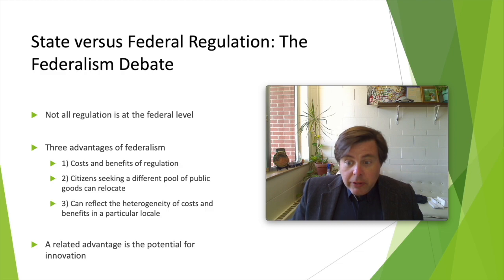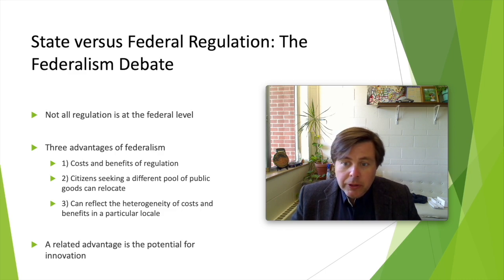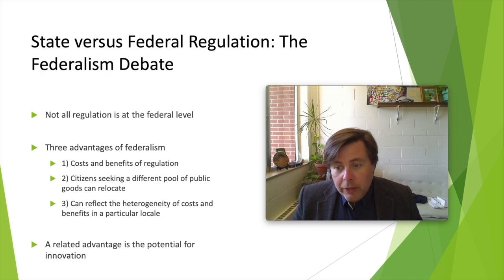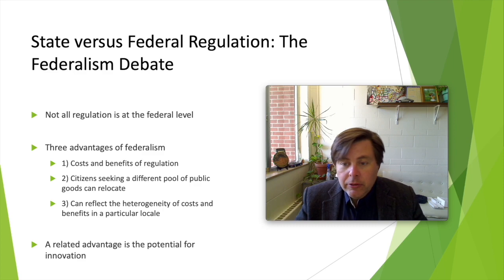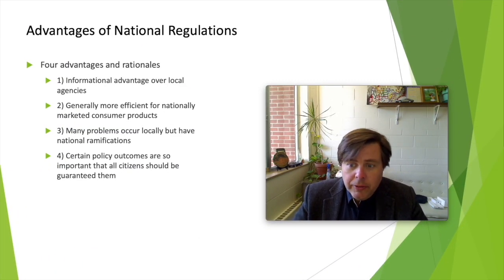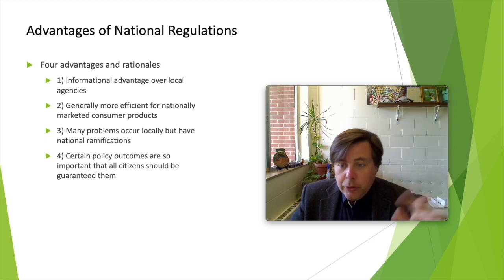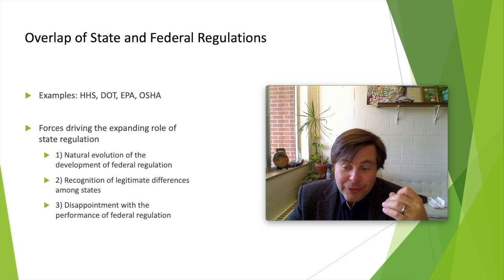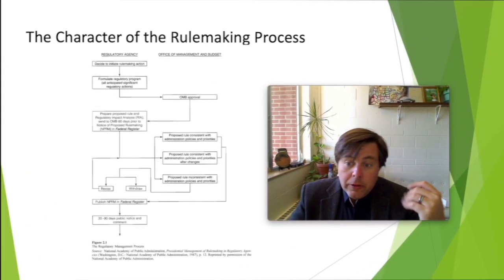The Making of a Regulation - The Basics of Economic Regulation (Lecture 2)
In this video I talk about how a regulation is made (U.S. example) including the oversight process as well as introduce some of the basic tools of economic regulatory design. Speaker: Dr. Thomas Kemp

This is part 2 in my series on economic regulation

Note: All diagrams are from "The Economics of Regulation and Antitrust" (5th ed). By: Viscusi, Harrington, and Sappington.